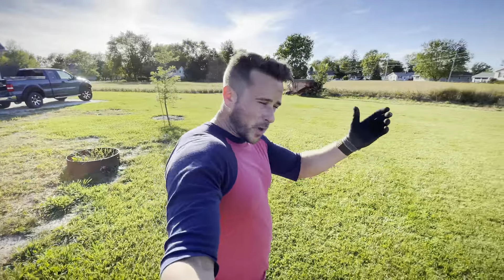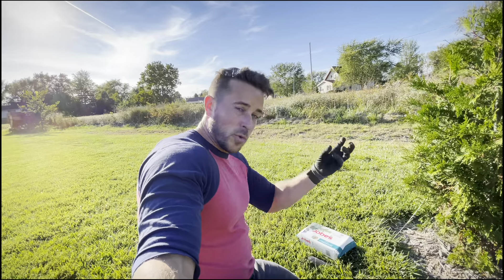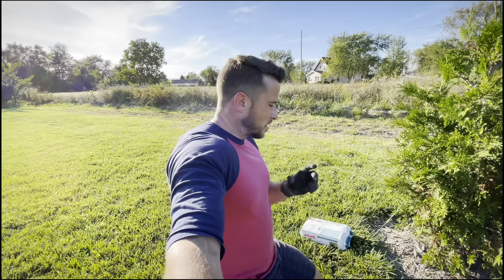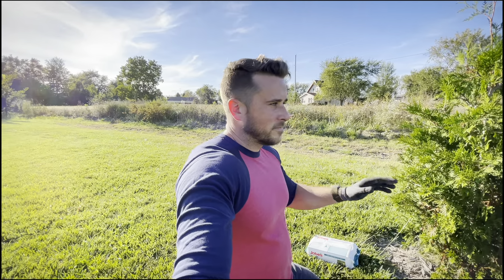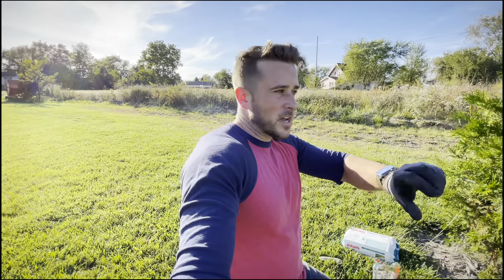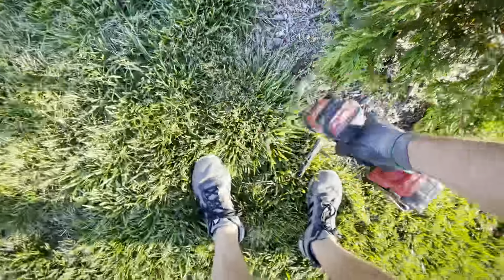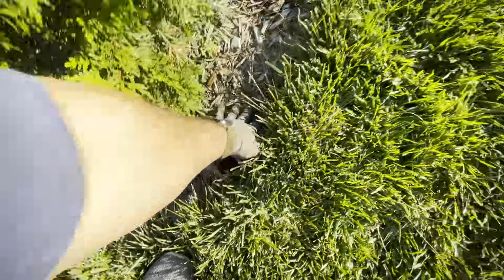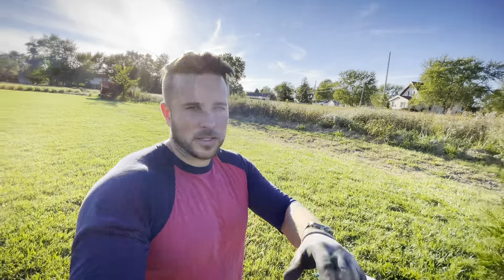My *ALTERNATIVE* Method for Fertilizer Tree Spikes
In this video I show you my ALTERNATIVE method for using fertilizer tree spikes.  Does it go against the Manufacturer's instructions?  Sure.  But why not do a little experimenting?  Don't worry, I'll let you know if I kill anything.

I generally use Jobe's brand tree spikes because their price is usually a little better and they're readily available at my local Menards.